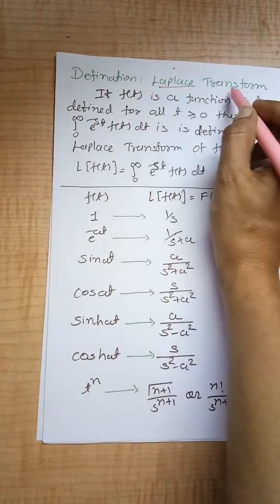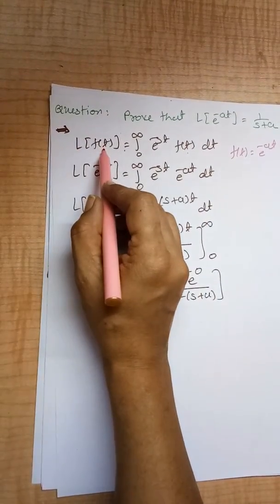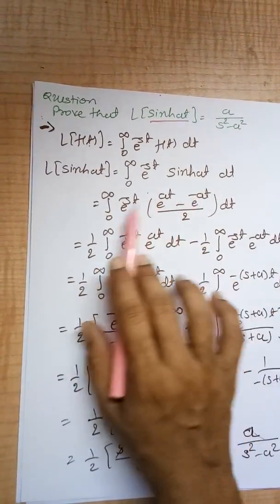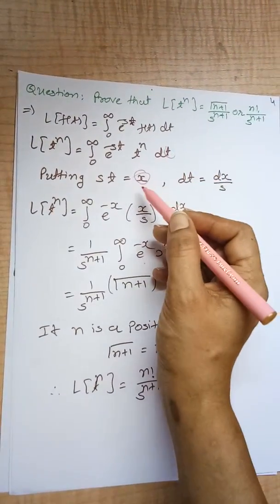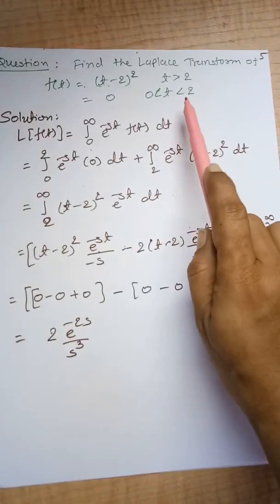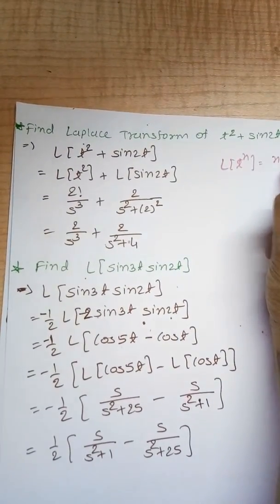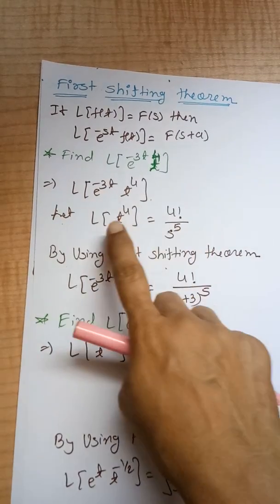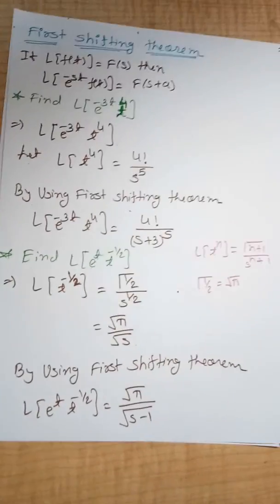REVISION LEC.- LAPLACE TRANSFORM PART 1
Proof of formula of laplace transorm and example of first Shifting theorem